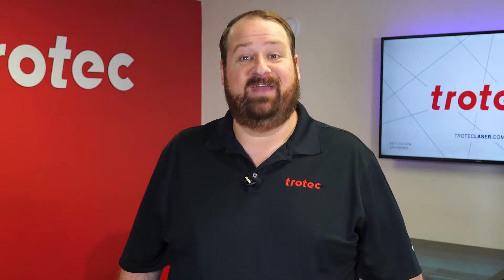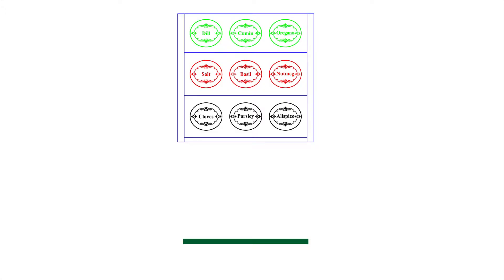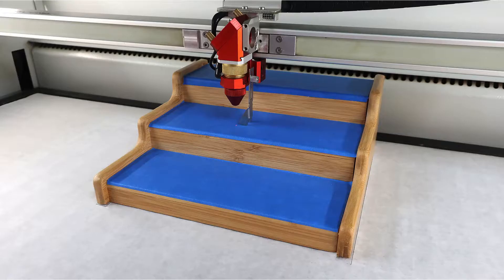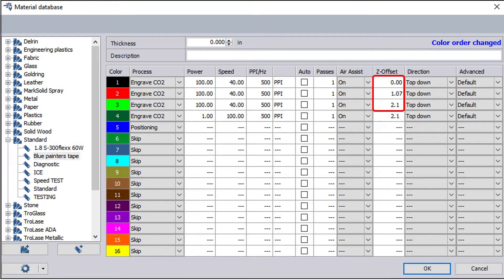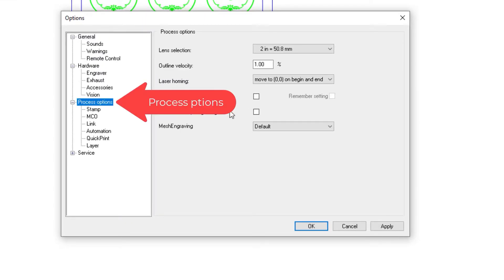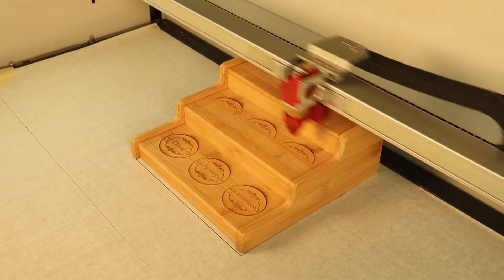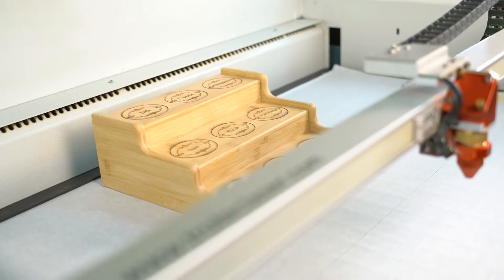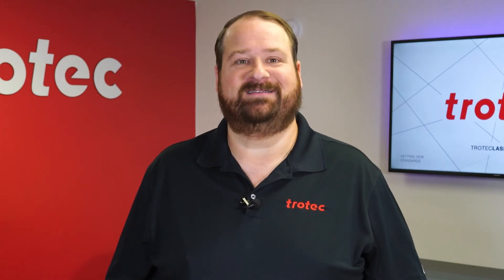Laser Hack: Multi Level Engraving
We are excited to bring another LaserHack to you. This hack allows you to engrave multiple heights all in the same job, saving you lots of time!

Want even more information on laser engraving and cutting?

Be the first to get updates!